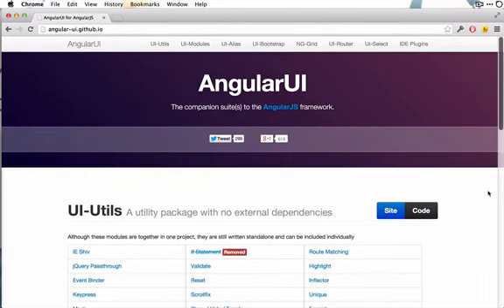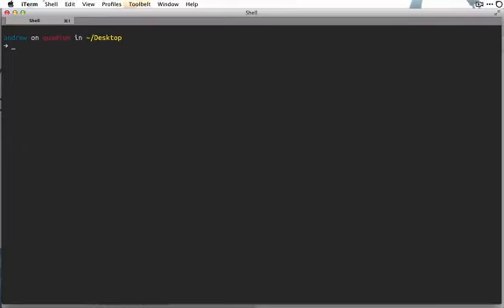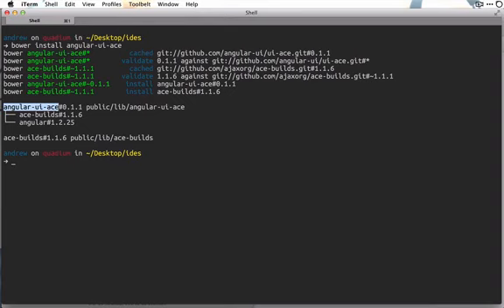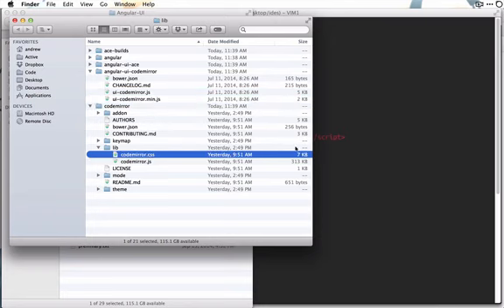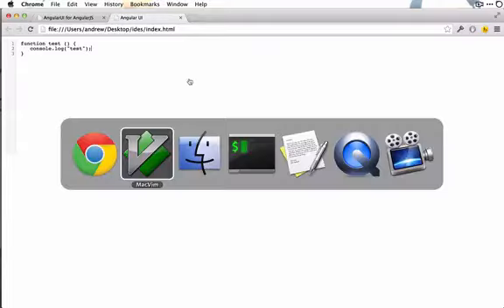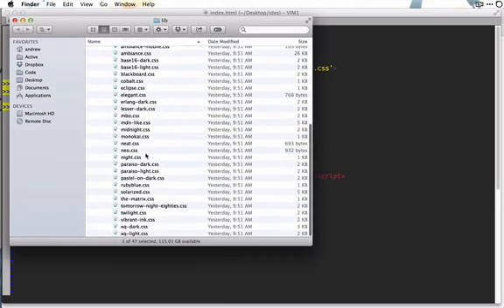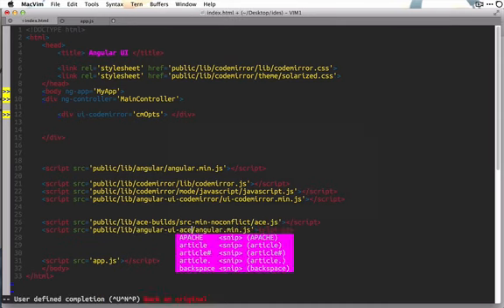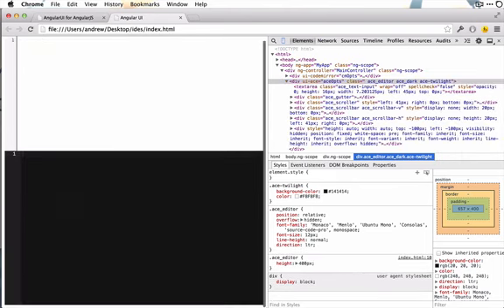08 11 The IDE Modules